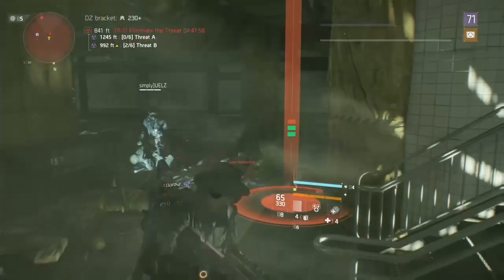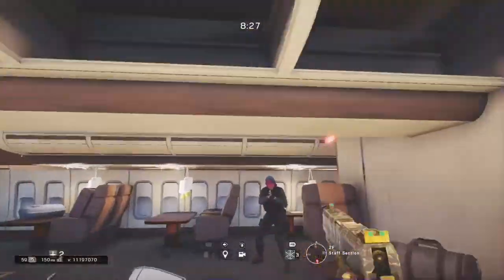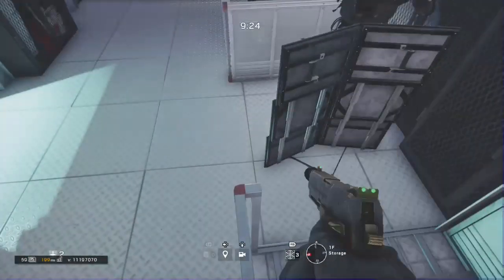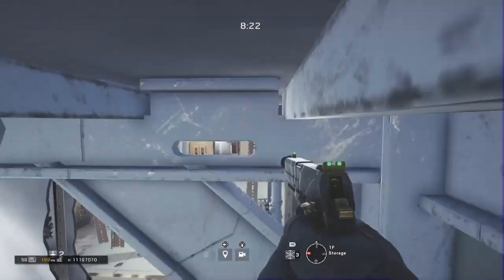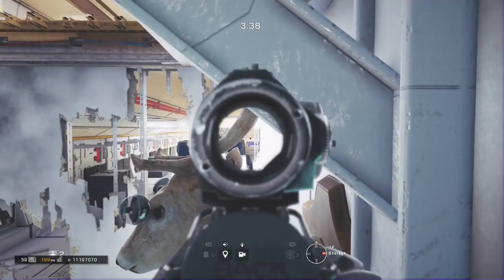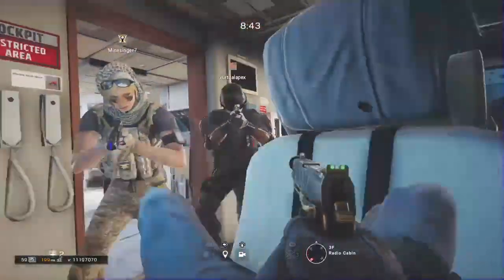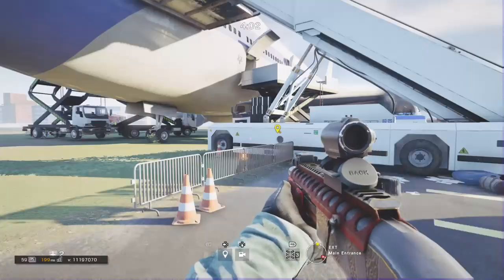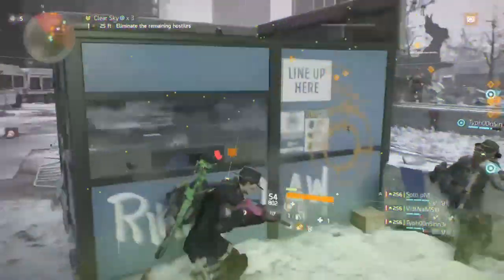Rainbow Six Siege | Presidential Plane Glitches & Spots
I've been playing too much Division lately... In the video, all of the spots can be easily done as a defender except for 1, which is in the kitchen. I do not show me doing this 1 as some very unfortunate events occurred while I did it. There is 1 spot outside for Michael Myers that can be done without a shield or explosive.
Follow or Add Me!